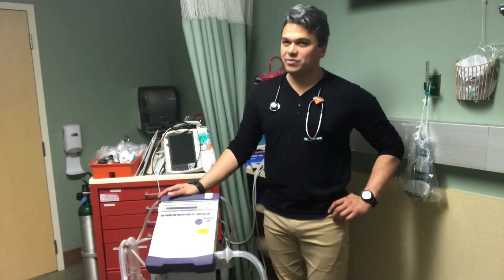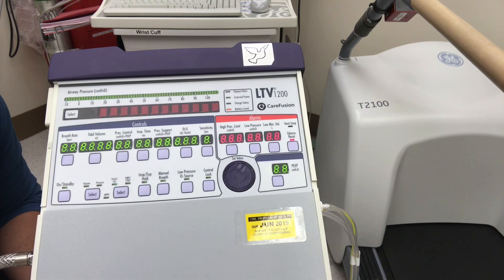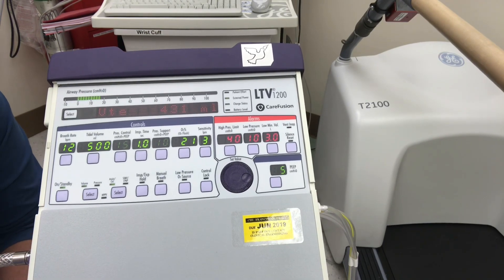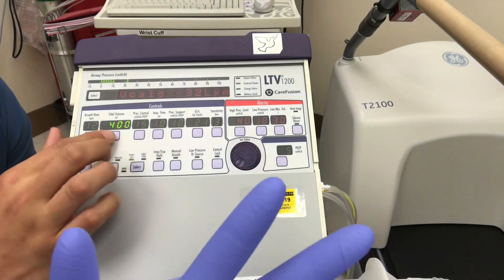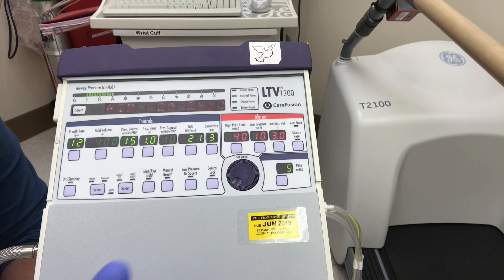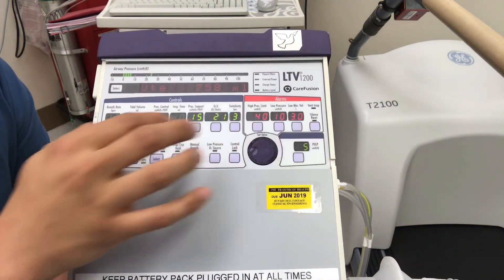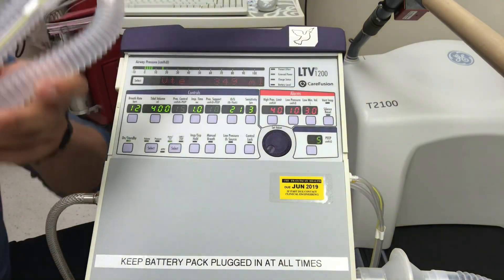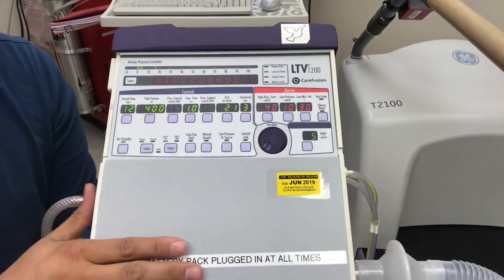LTV 1200 ventilator: modes and settings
LTV 1200 travel ventilator, modes and settings